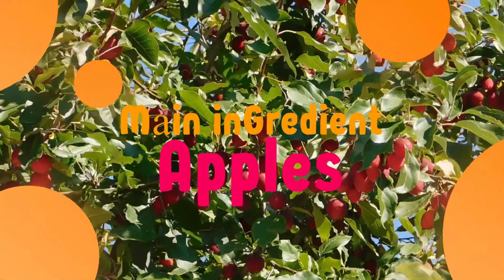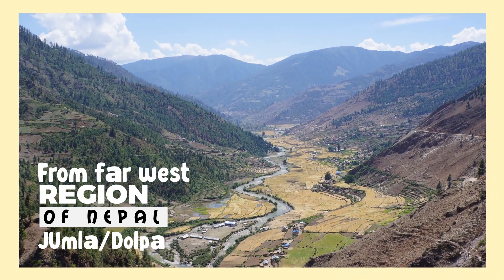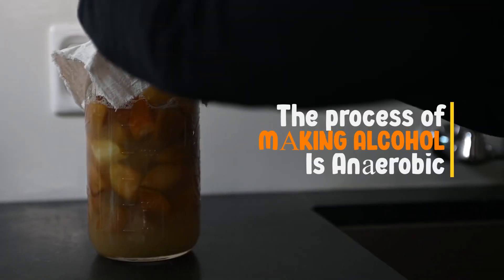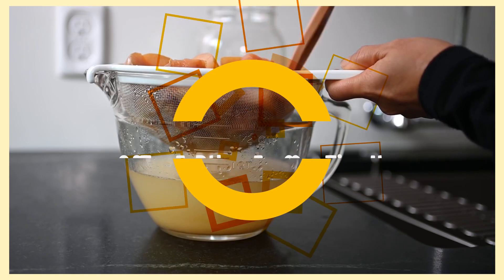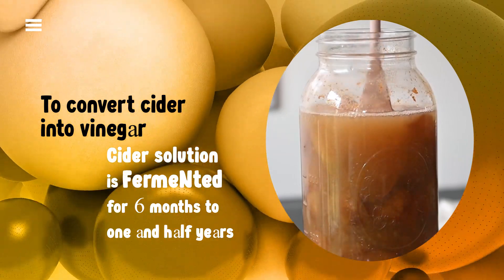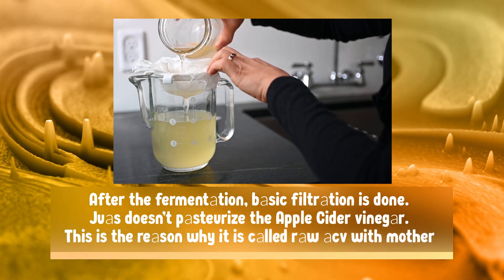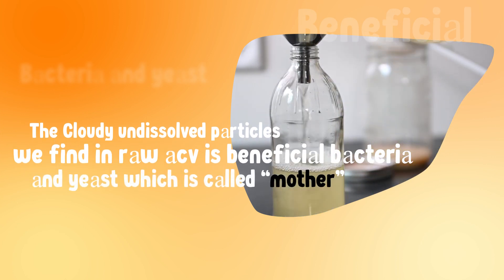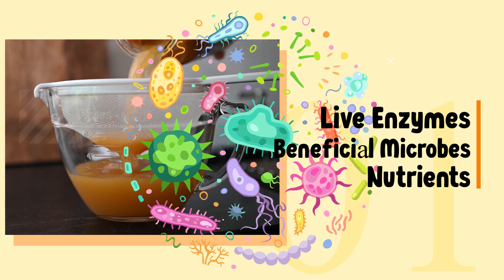Product Presentation video